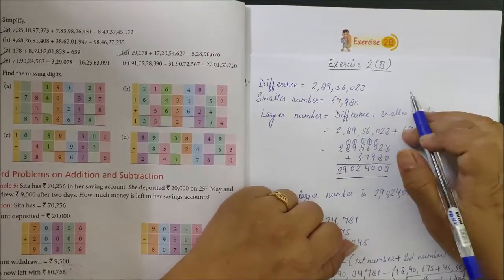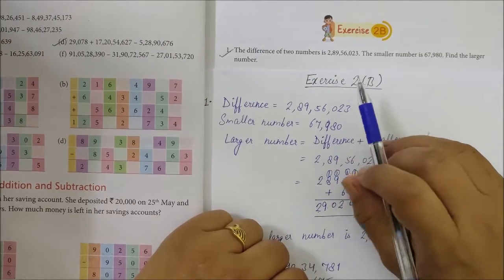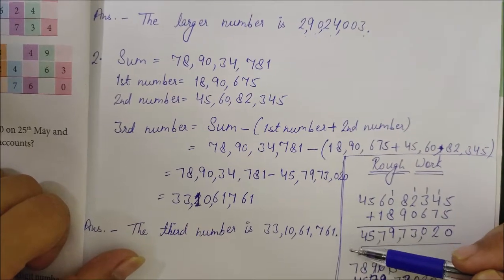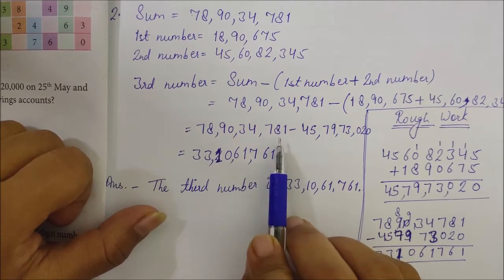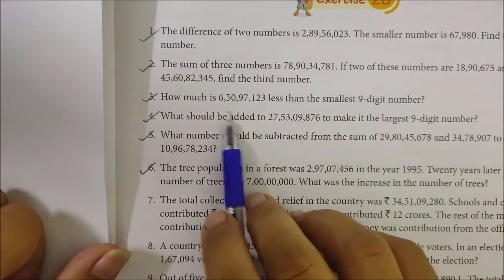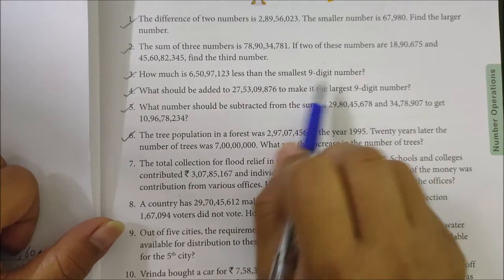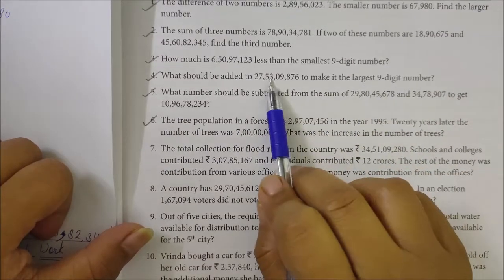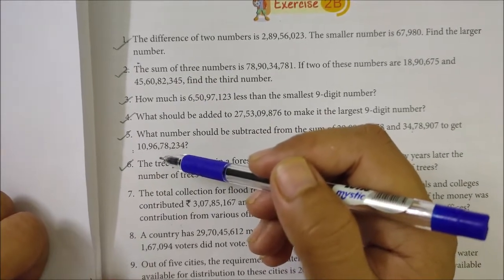Operations on Large Numbers (Exercise 2B)